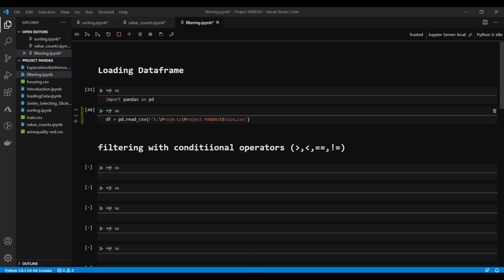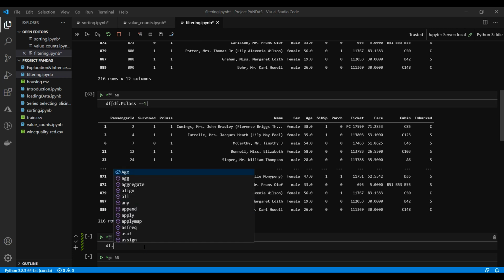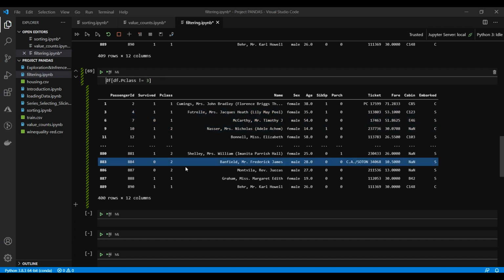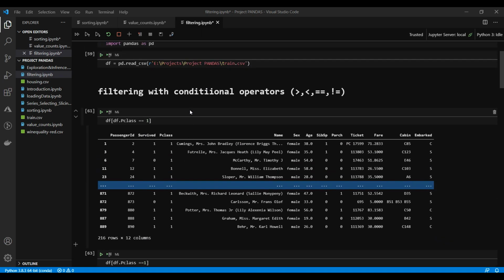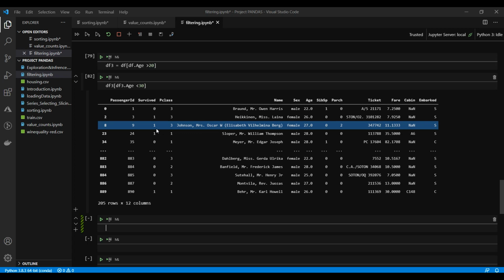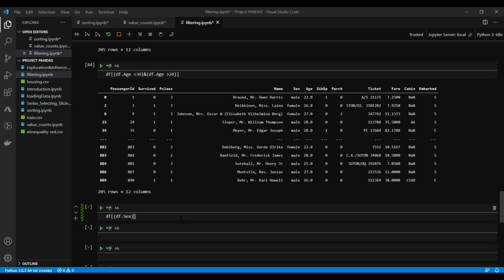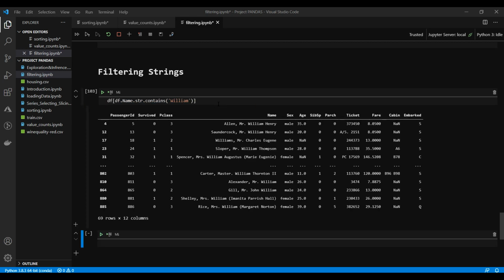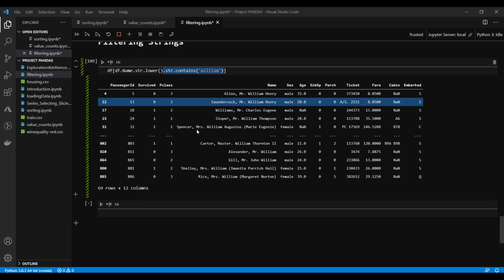Project Pandas 005 Filtering DataFrame